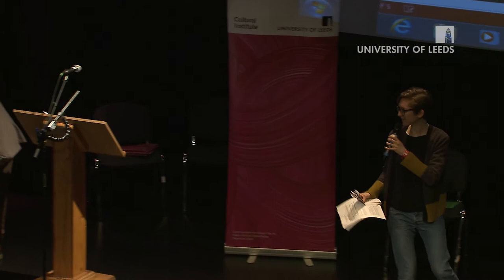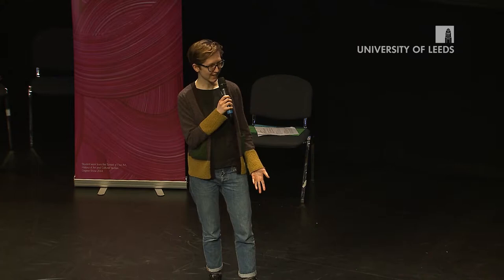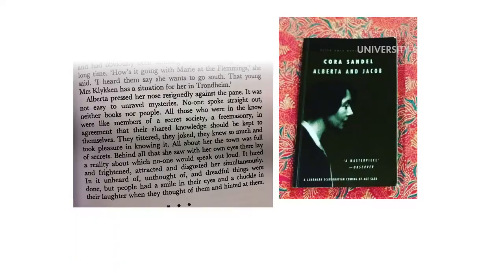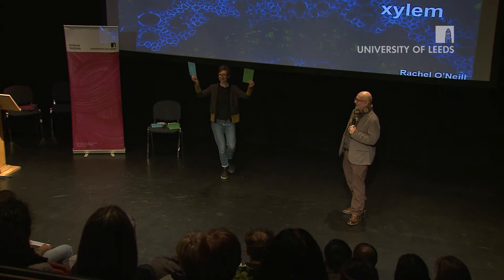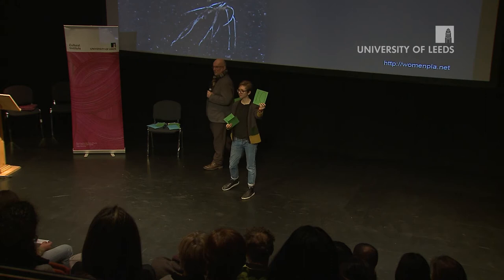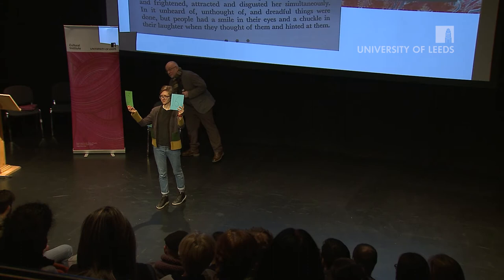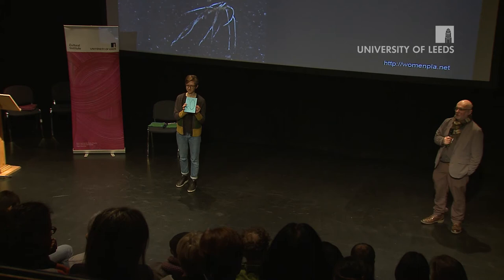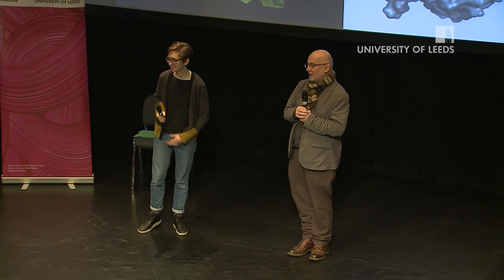Paul Knox and Clare Fisher - Leeds Creative Labs: Biological Sciences Edition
Through Leeds Creative Labs, the Cultural Institute at the University of Leeds matched novelist and short story writer Clare Fisher with Paul Knox, a Professor of Plant Cell Biology  based in the University's Faculty of Biological Sciences.